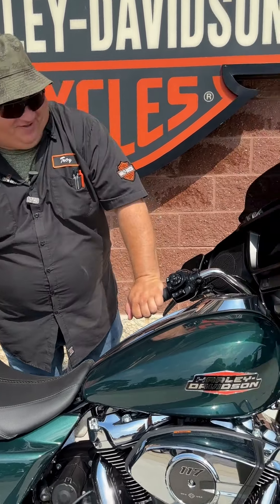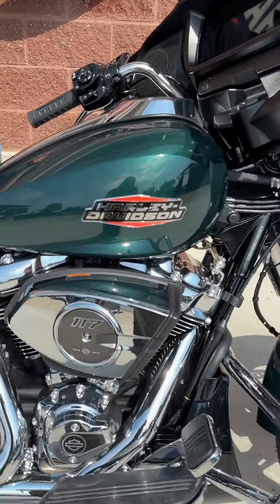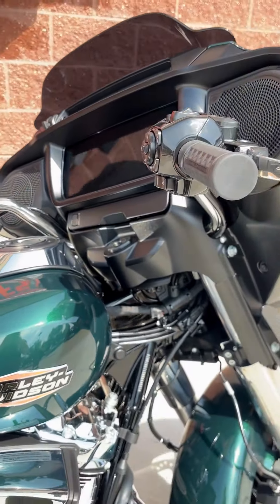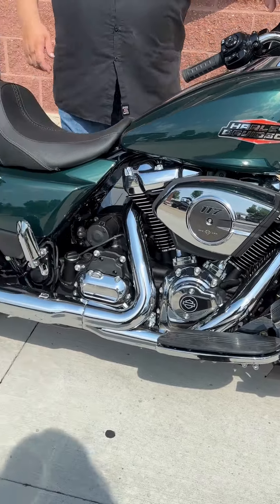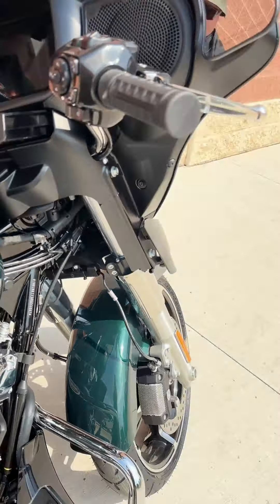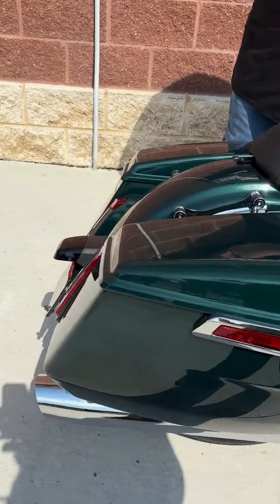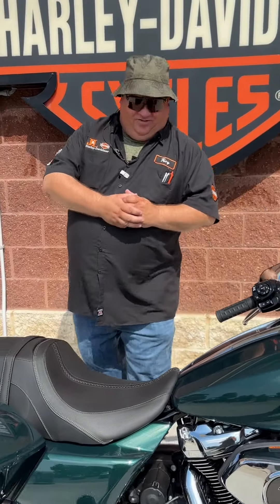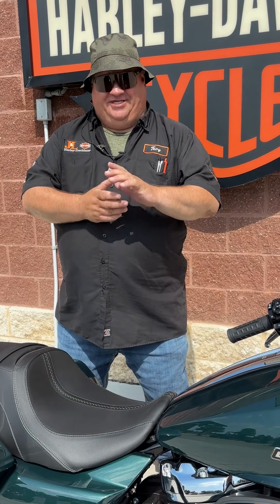Tune in for this weeks Motorcycle Minute!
2024 Harley-Davidson® FLHX - Street Glide®